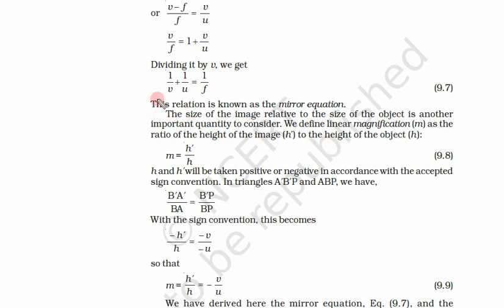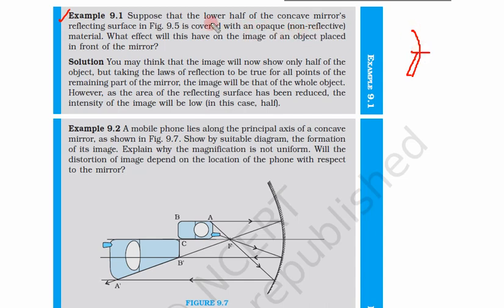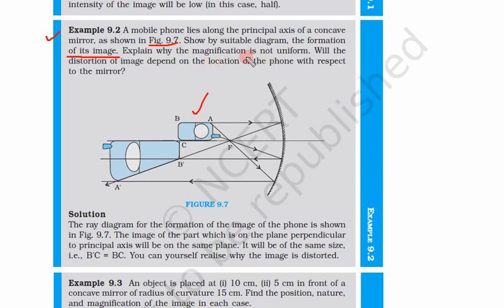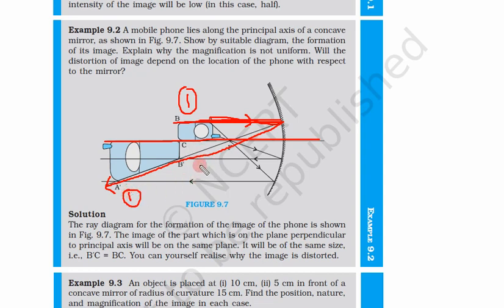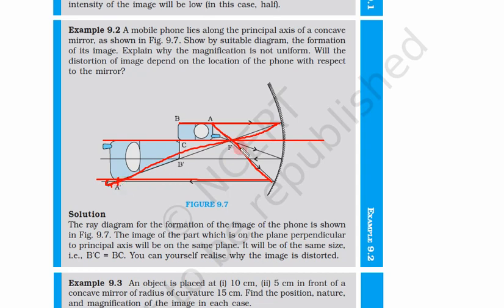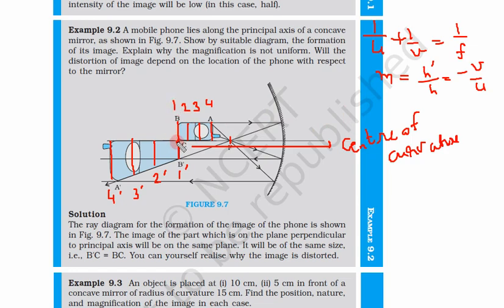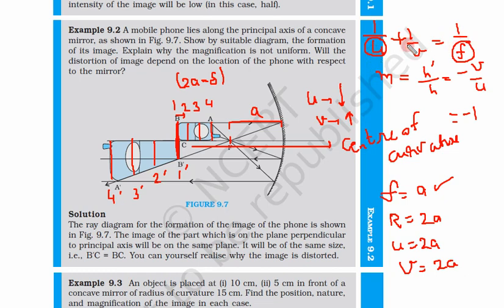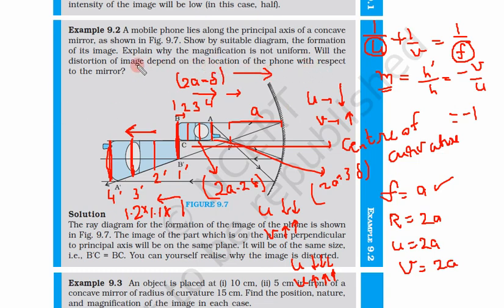Class 12th, Subject Physics, Chapter 9, Day 3, Video 1